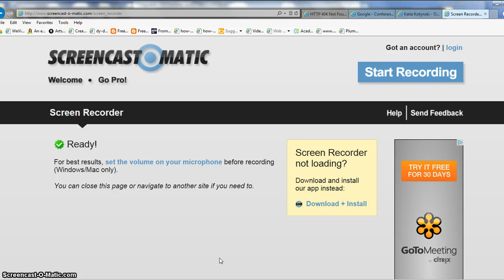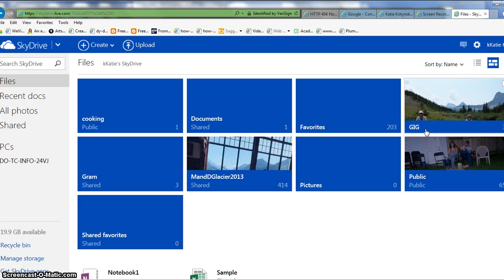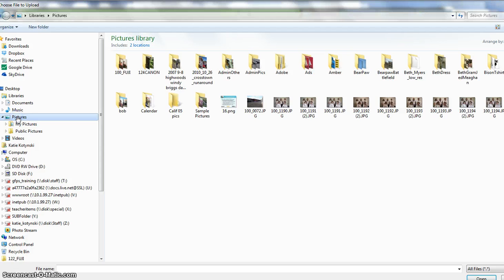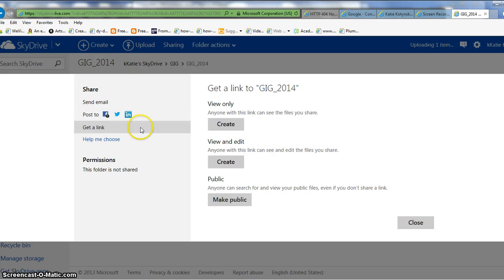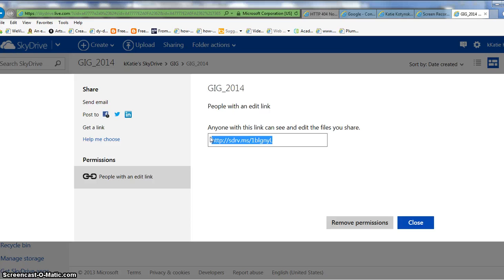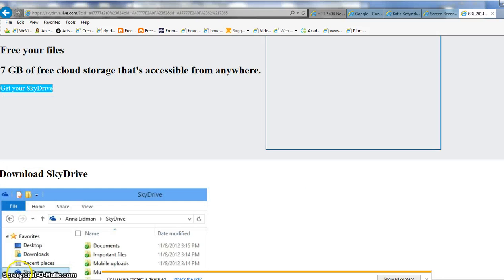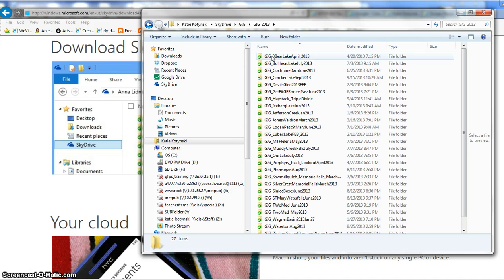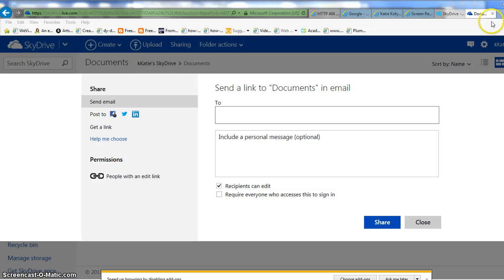How to Use Skydrive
How to sign up for an account, get to Skydrive, download and use the Skydrive app, how to upload pictures and then share them.